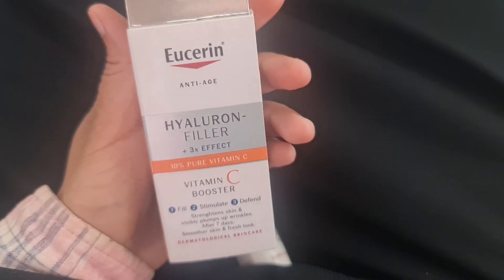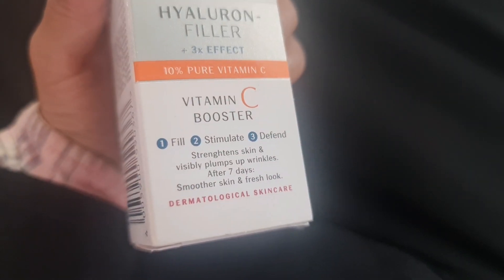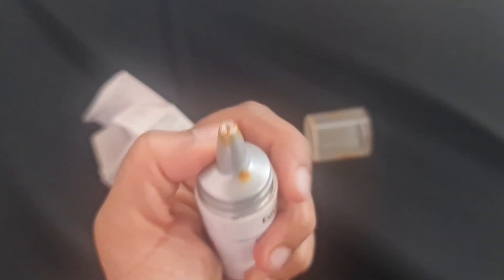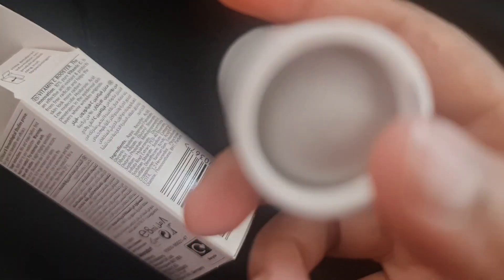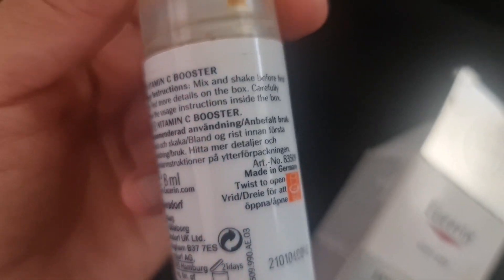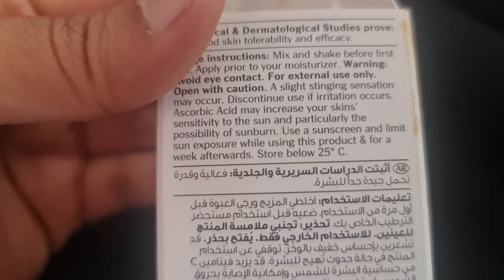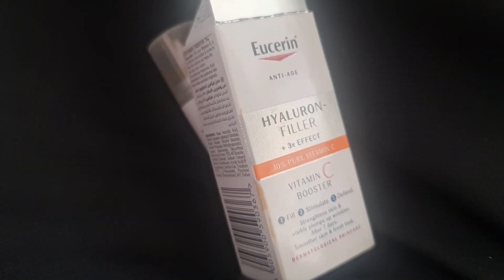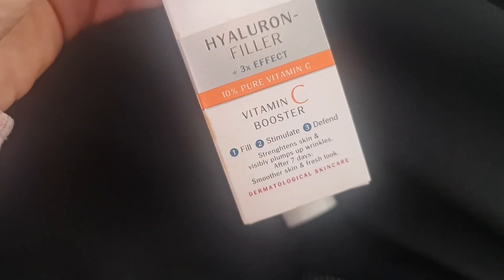Review-Eucerin Hyaluron Filler Anti-Aging Face Serum VitaminC Booster 8ml |Skin Care| GetUpdatedNow